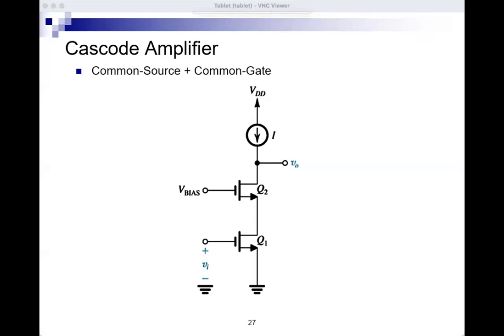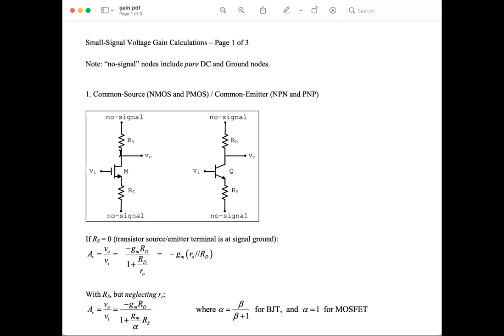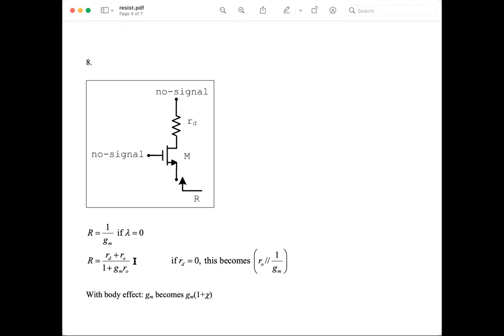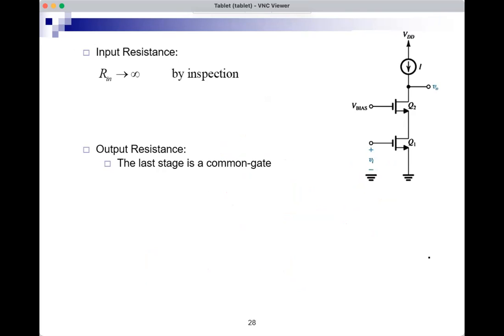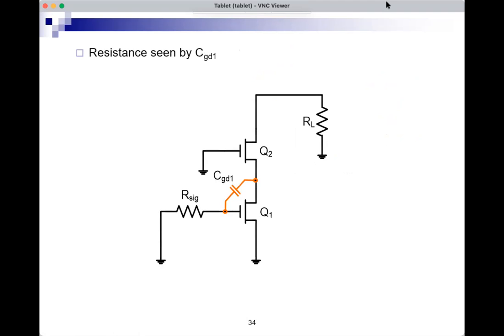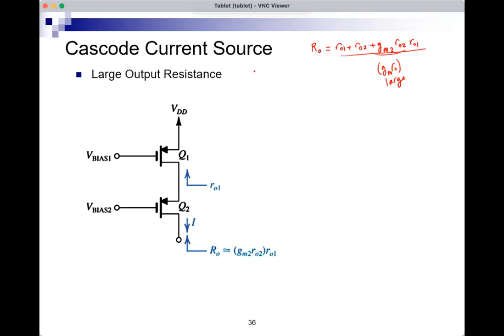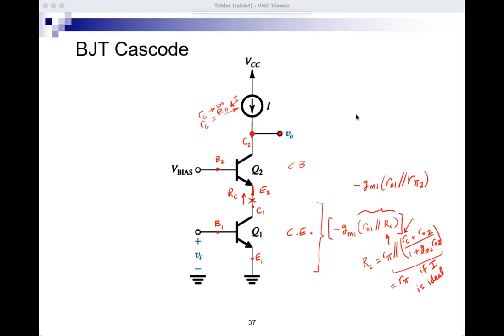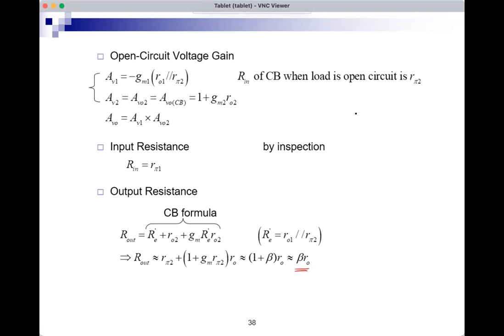EECE 311 - Electronic Circuits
Lecture of Monday March 1, 2021